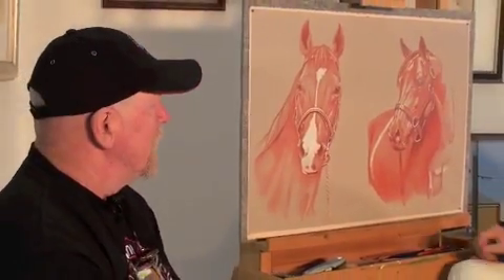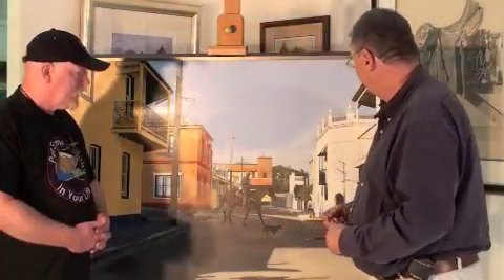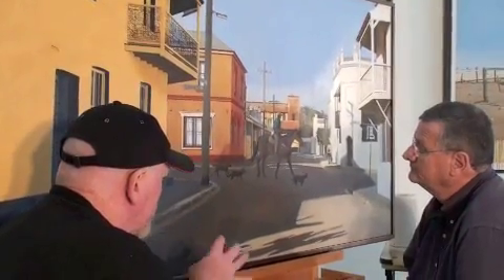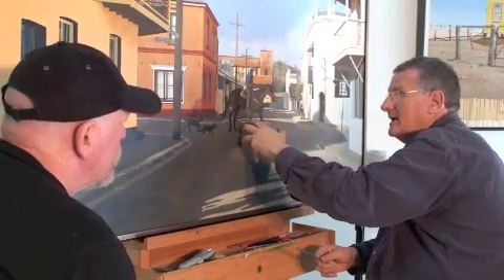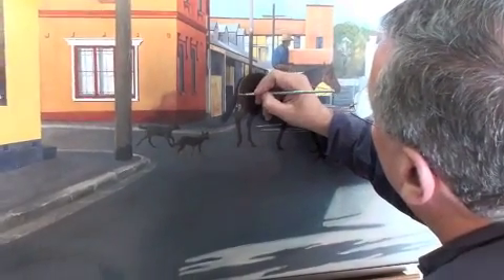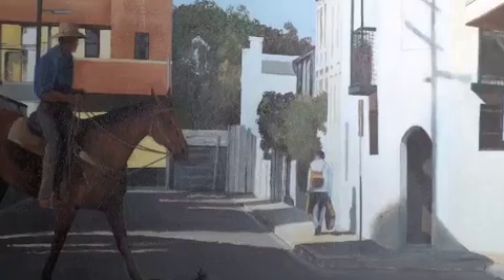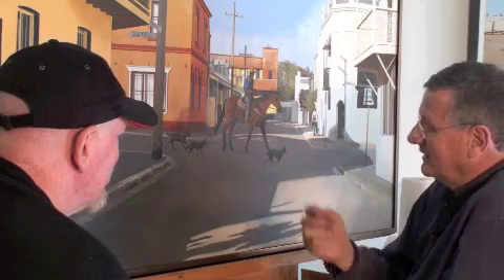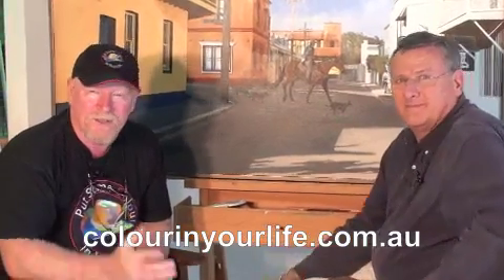How To Draw A Horse From Peter Mortimore on Colour In Your Life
In this fine art TV show episode Peter Mortimore is interviewed with Colour In Your Life about painting, drawing, How To Draw A Horse, artwork, How To Draw A Horse step by step, How To Draw A Horse kids, How To Draw A Horse with art, art workshops, art tips and art techniques.

New fine art TV show episodes loaded every Wednesday AEST.

Season - 01
Episode - 02
Filmed on Location at - Bangalow, NSW, Australia

Childhood memories of the rugged beauty of our unforgiving Australian outback, elements of family history and an eye for detail combine to contribute to the works and success of Peter Mortimore – the artist.

Traces of family history, interfaced with a love of horses, are reflected in the content of his works, with Peter’s Great Grandfather, a Master Farrier on the Bristol Tramways in England, losing his life whilst shoeing a difficult horse. His grandfather was an eight horse ploughman in England before arriving on our shores back in 1911.

Peter Mortimore’s parents, his mother a champion lady rider and his father a young Presbyterian Minister, who tended his flock on a grey gelding, courted on horseback around his mother’s hometown of Dorrigo, in northern NSW.

Peter’s interest in horses is ever present; his thorough understanding of their anatomy and intense interest in their behaviour ensures that his paintings portray them intricately, bringing each ones character to life, no matter the medium.

Although Peter’s subject matter is varied, a common theme emerges of the image of the Australian stockman and his mount, as well as the austere beauty of outback landscapes. Peter paints at his studio in Dubbo, and has enjoyed many successful exhibitions both throughout Australia and internationally.

A self taught artist, Peter Mortimore spends quality time – often up to 100 hours - on a single drawing, and sometimes more on a painting. His works reflect his absolute eye for detail, and experience has shown that he is able to develop almost ‘photographic’ images of his subjects – a compliment he has enjoyed over and over, and one which provides him with a great deal of personal satisfaction.

After attending Sydney University, Peter commenced working life as a Stock and Station Agent in Dubbo, where he met his wife, Ellen. His employment required him to move extensively throughout NSW and Queensland, where he often came across stockmen and drovers moving their herds throughout the countryside. Images of the countryside and its characters, reflecting those enjoyed by him as a boy growing up in Moree, are present in many of the works Peter produces today on a professional basis.

Peter Mortimore and Carolyn Mortimore own two galleries, one in Bangalow known as the Windhorse, and the other in Byron Bay, known as the Blue Bicycle. These are art galleries come havens for artists, selling local art, jewellery and other crafts.

You can contact the artist about their art tips or art techniques directly via their

The Colour in your life fine art TV series is an art show that takes you into the everyday studios of artists from around the world. While in the studio they share their individual art techniques and art tips with the viewer in a relaxed atmosphere with a delightfully Australian host and fellow artist Graeme Stevenson.  The artist shares with the viewer their stories of life, painting, drawing, sculpting, art workshops and any art lessons they may provide. The art TV series is currently filmed in Australia, New Zealand and the United States.
Graeme Stevenson a world renowned Artist himself, rides his Harley Davidson to the studios of Artists all over the world and allows the viewers a chance to go into the fine art studios of some of the greatest Artists in the world.

A wonderfully engaging art show, If you love creativity and the joy of looking at the world through Art, then Colour In Your Life is the place to be.

Colour In Your Life is an Australian owned and produced TV art show.